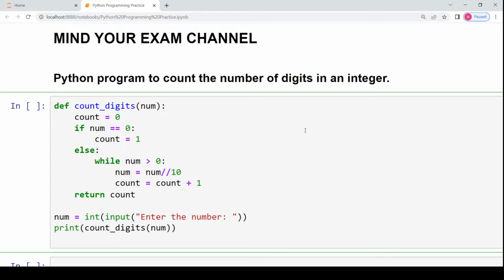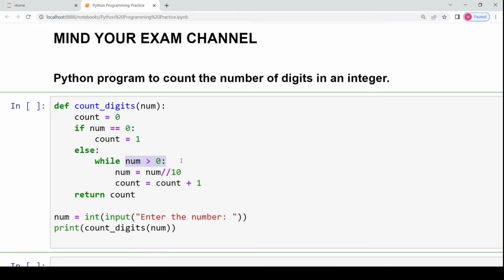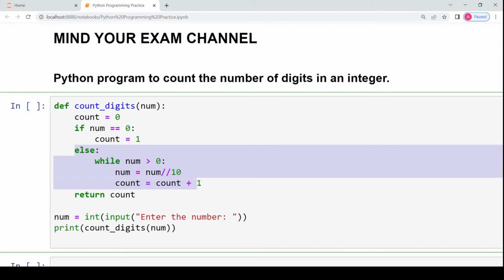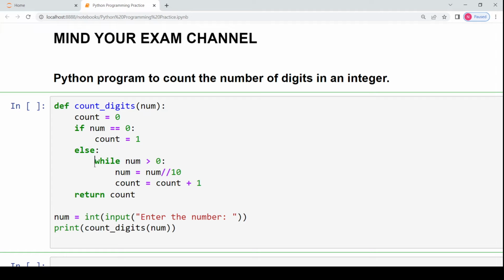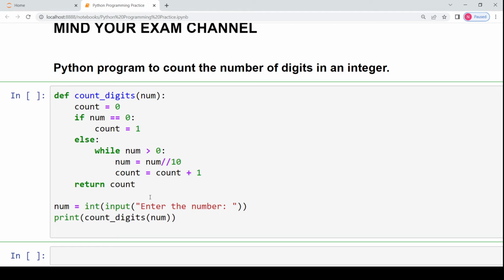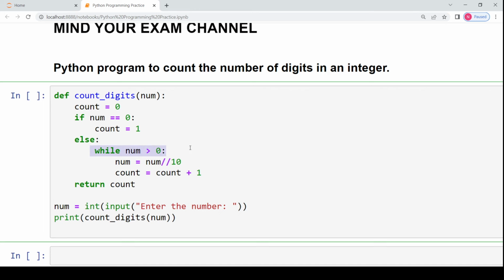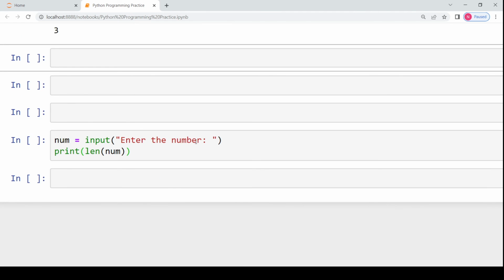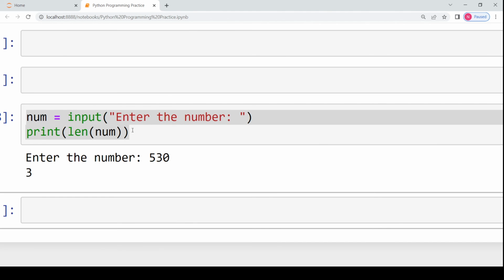Python program to count the digits in an integer | Python 3 Programming for Beginners | Free Course